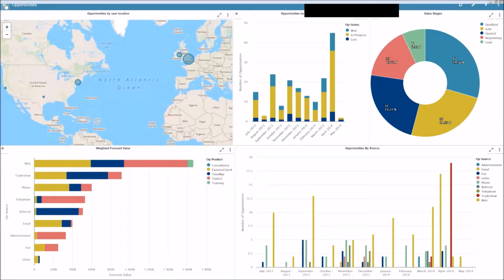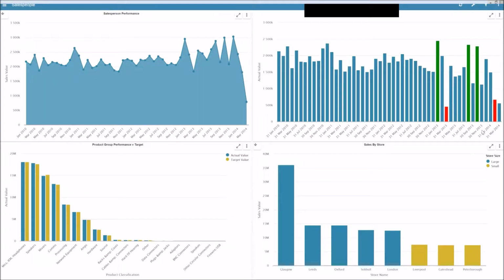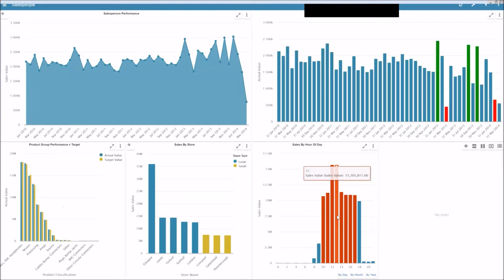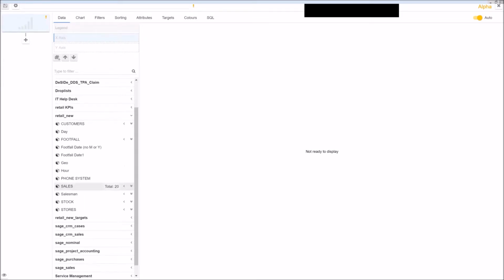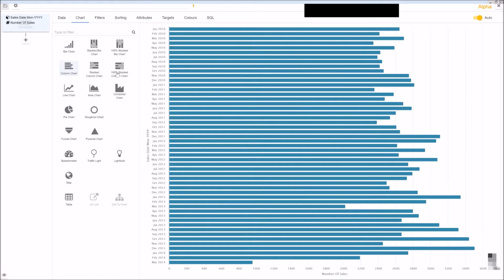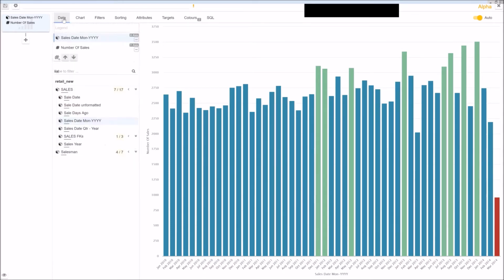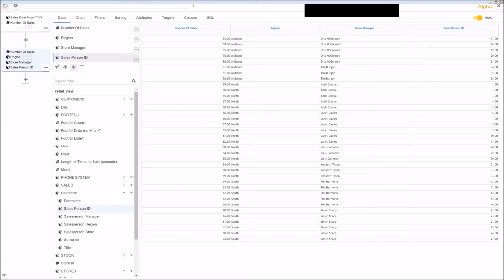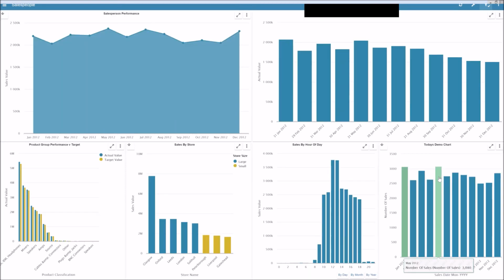How to build a chart - Panintelligence